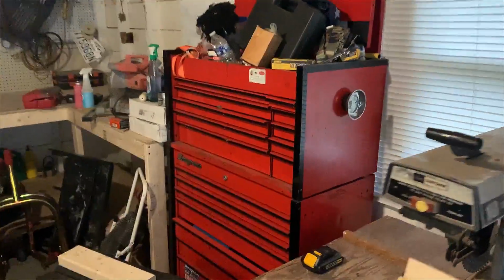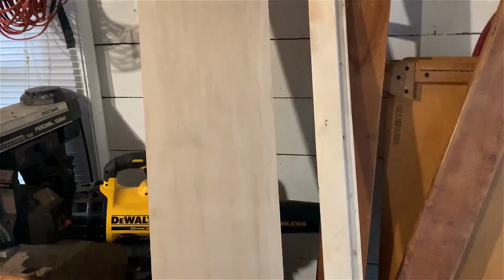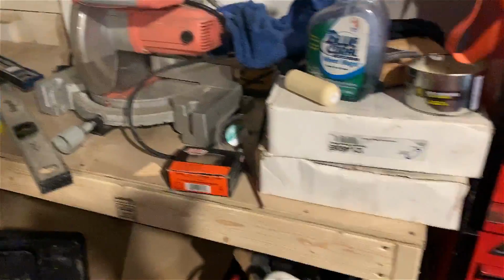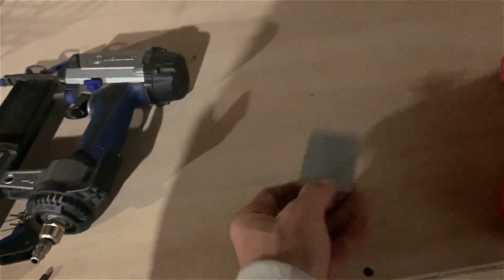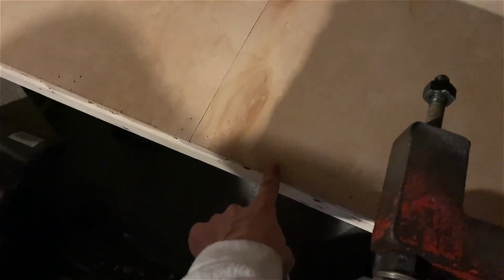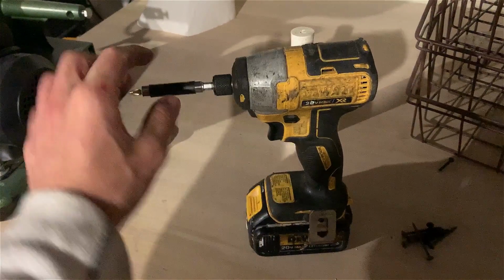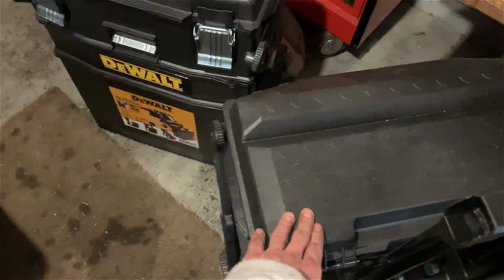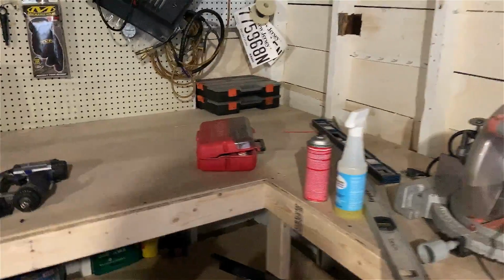my custom workshop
In this video I will show you my workshop I have been working on to build custom mining frames and even my mining rigs and possibly PC builds.

Mining Farm:

Rig 5600xt:
6gpu mining frame